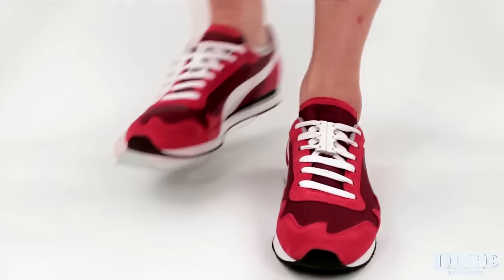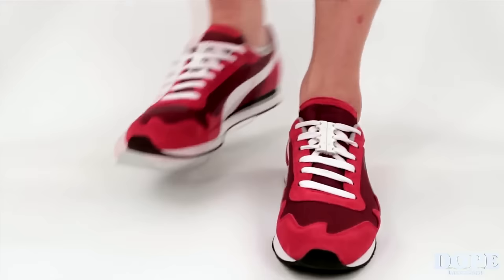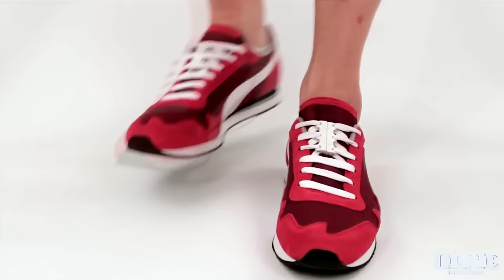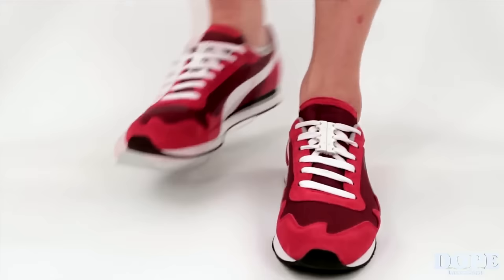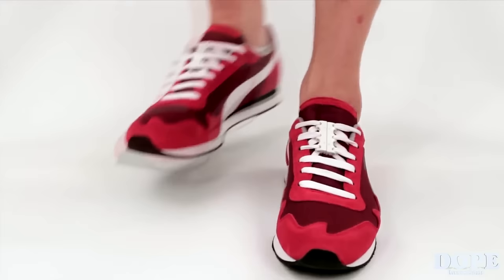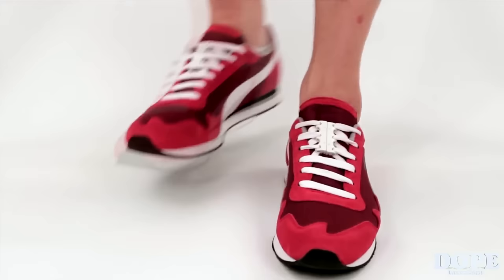5 CRAZY Shoe Inventions YOU MUST SEE!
New amazing inventions, cool gadgets, futuristic new technology, and things you didn't know existed. Mind blow!

Inventions:

 1. Zubits: Your shoes just got insanely easy! Zubits make them magnetic. Lace Zubits onto your own shoelaces & they become fast & easy to put on & take off. No tying, knots, or messy bows. Just a clean look.
 2. Night Runner 270° Shoe Lights: safely illuminate your path to run, walk, bike, and hike from dusk until dawn. See More / Run More
 3. BASE by Wiivv : a custom, 3D printed insole that uses a smart phone to capture your feet. Your shoes, made better with technology.
 4. ENKO Running Shoe : Comfort and Power.  Enko is a new type of running shoes, based on a unique and revolutionary technology.
 5. Shooz: The World's First Modular-Tech TRAVEL SHOE. MODULAR-TECH patented footwear to Travel lighter, Customize and Reduce your carbon footprint.